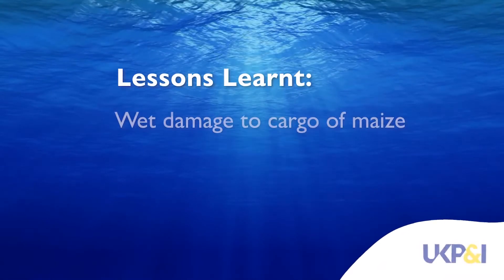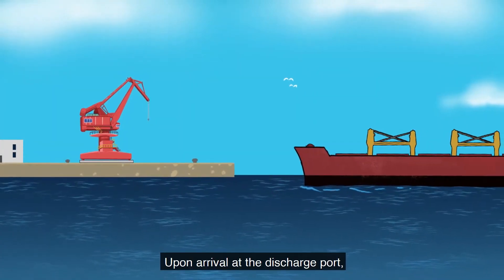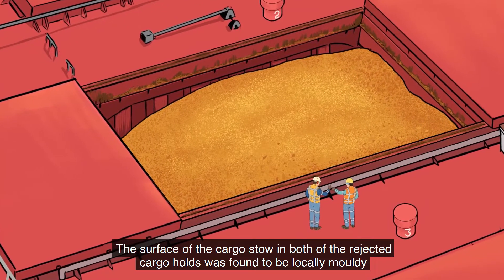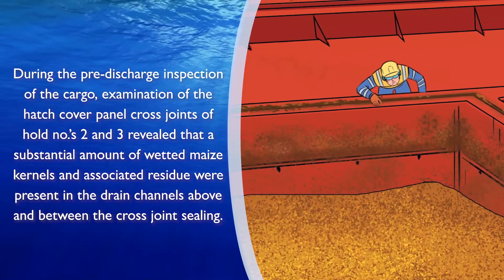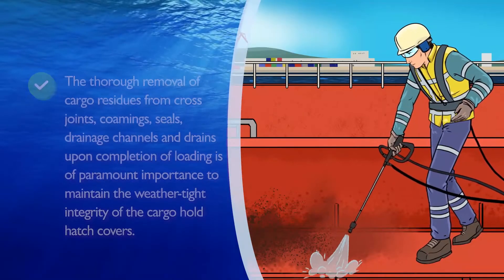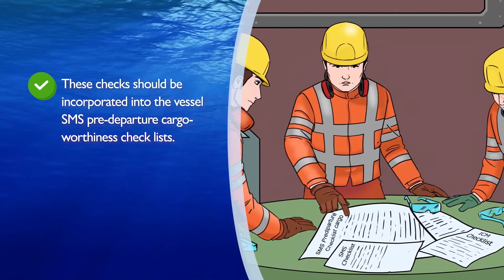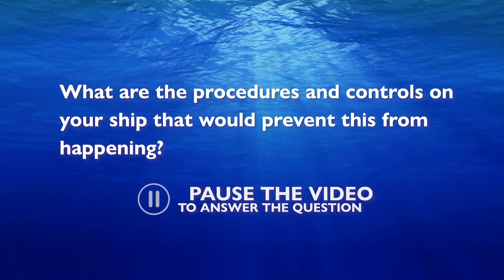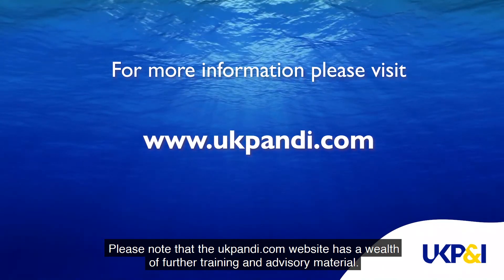Lessons Learnt Wet damage to cgo of maize